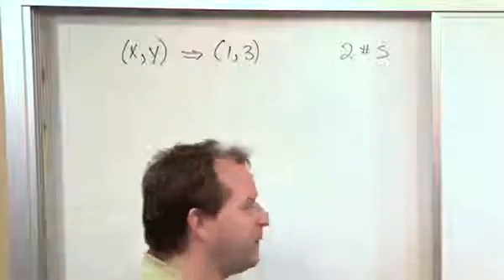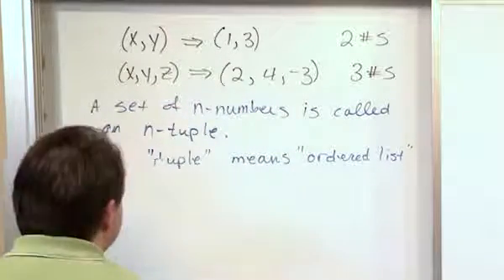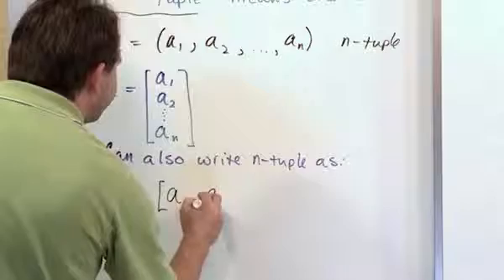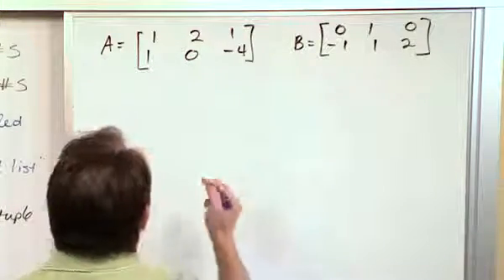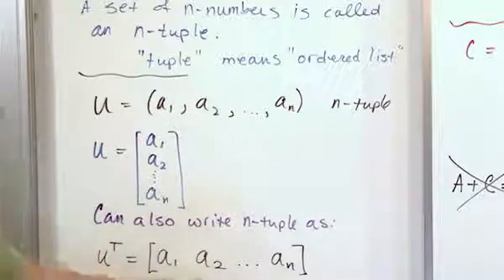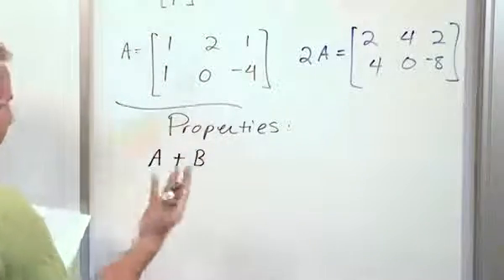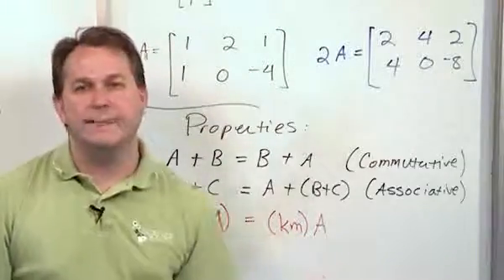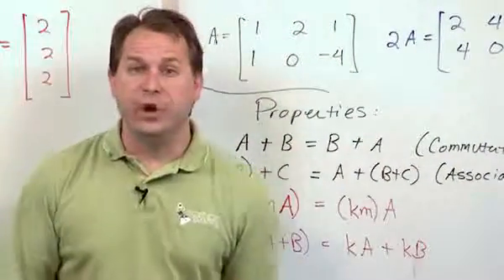Lesson 2 NTuples and Matrix Arithmetic Part 1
NTuples and Matrix Arithmetic Part 1.